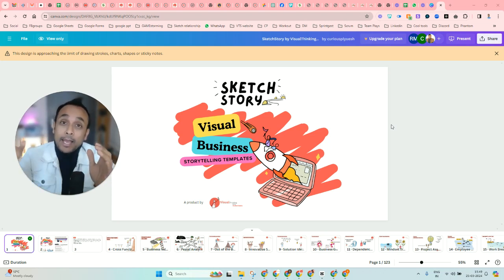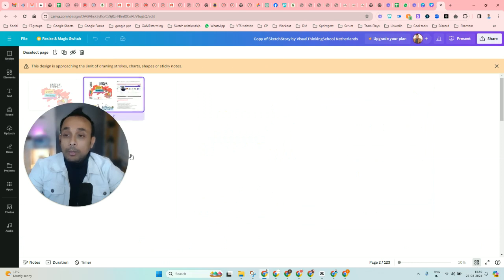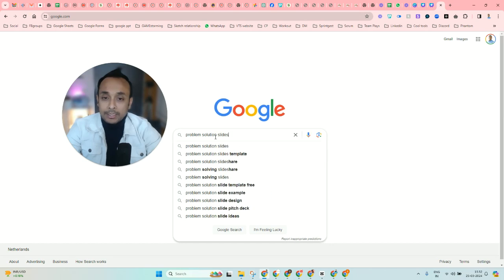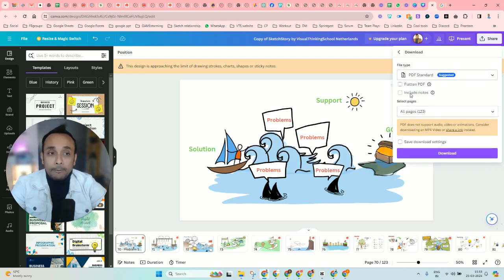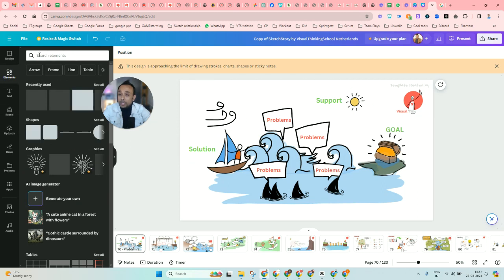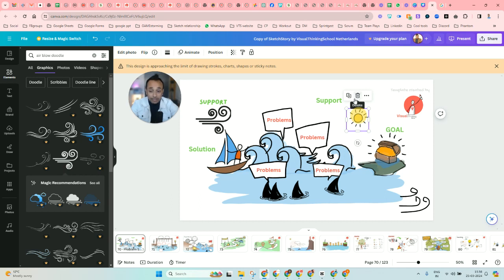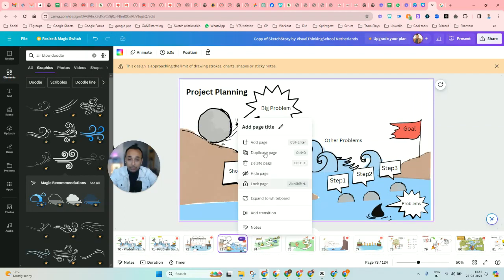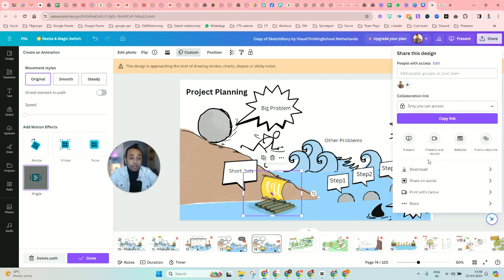Get Started with SketchStory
Drop in the comments if you have questions.

More Details:  SketchStory.eu or VisualThinkingSchool.eu/sketchstory

✔️Welcome: VisualThinkingSchool.eu/welcome

🥳COMMUNITY
➖Whatsapp Community: VisualThinkingSchool.eu/wa
➖Facebook Group Community: VisualThinkingSchool.eu/fbgroup

➖Whatapp Chat Support: VisualThinkingSchool.eu/hi